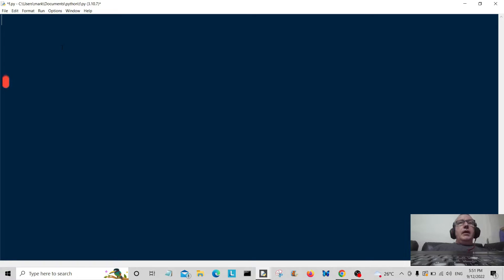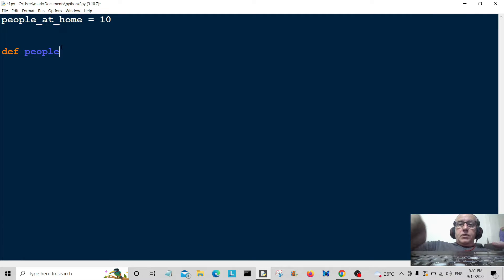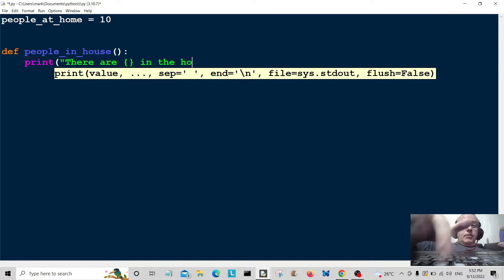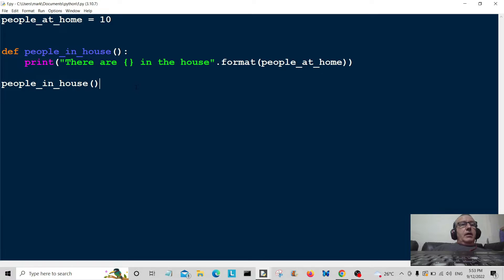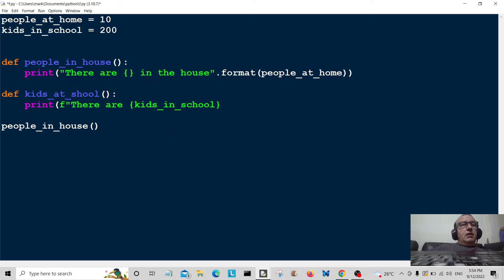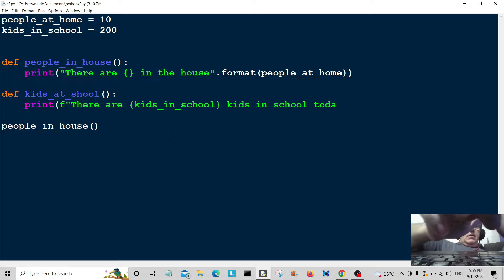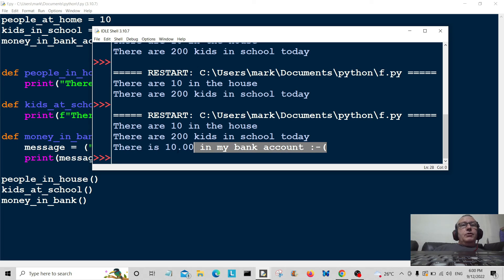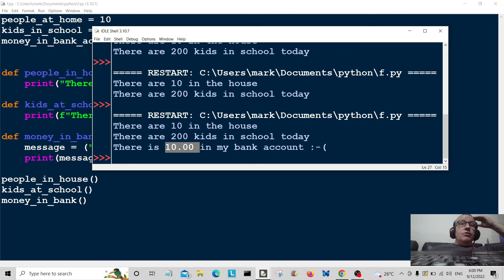How To Format Strings In Python - Beginners Tutorial 2022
Format Strings In Python Using The String Format Method. Beginners Tutorial Showing You The Old Ways And The More Modern Ways Of Formatting Strings In The Python Programming Language.